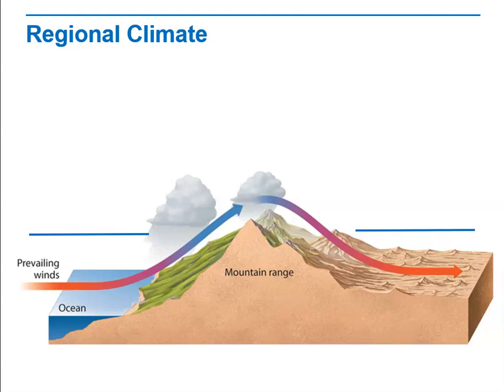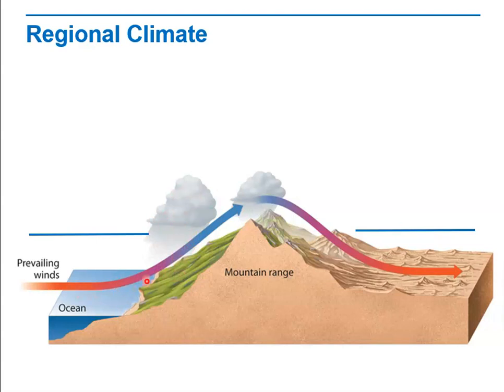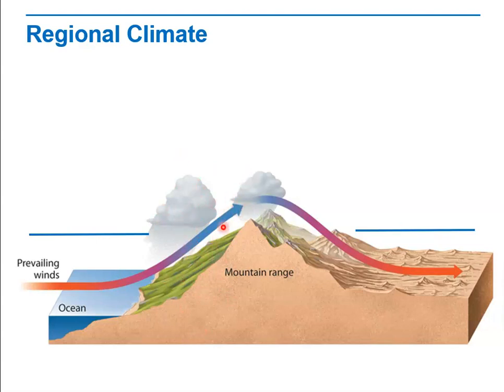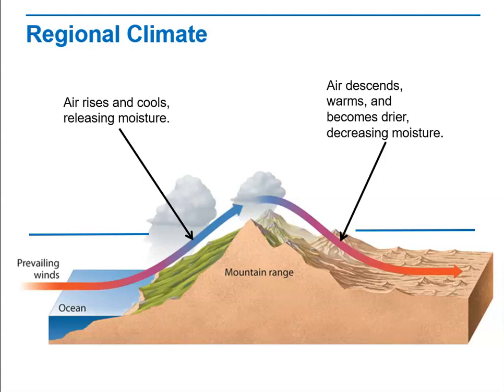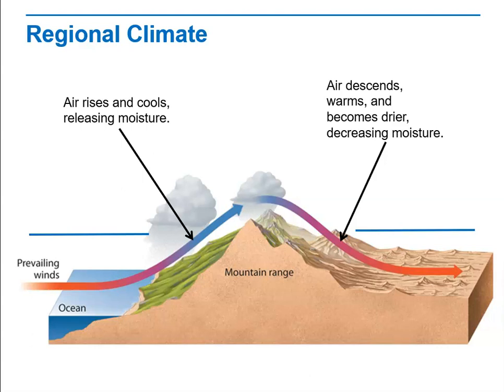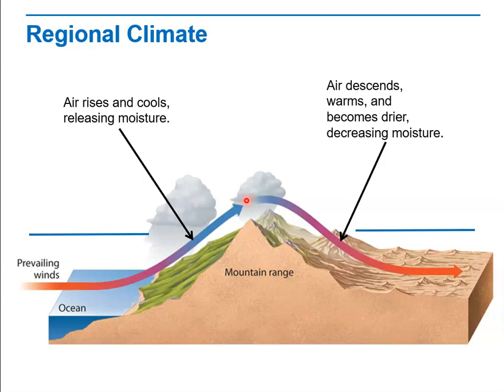Biology Lecture 1 1 2G